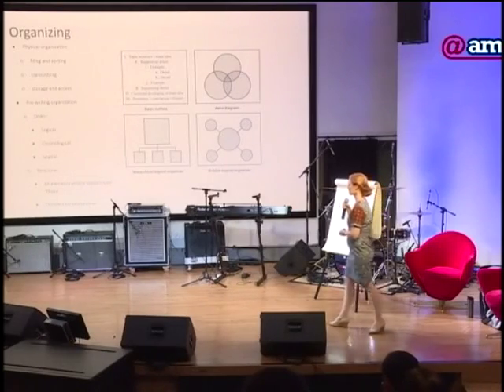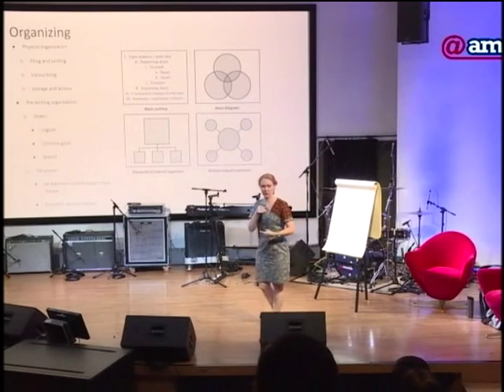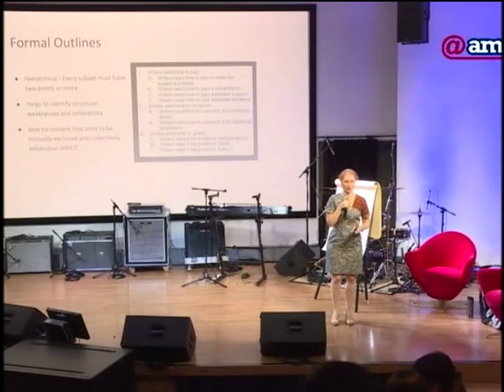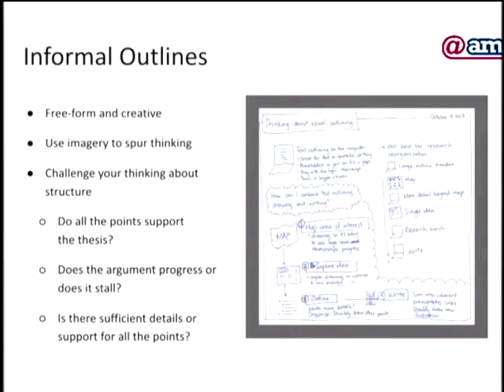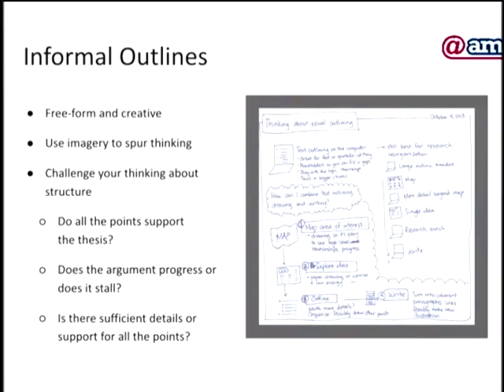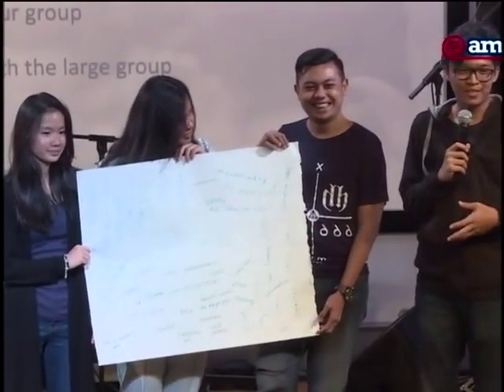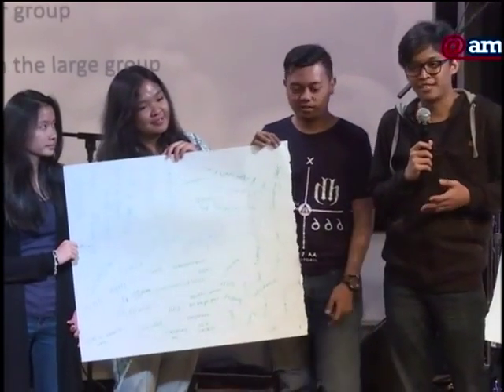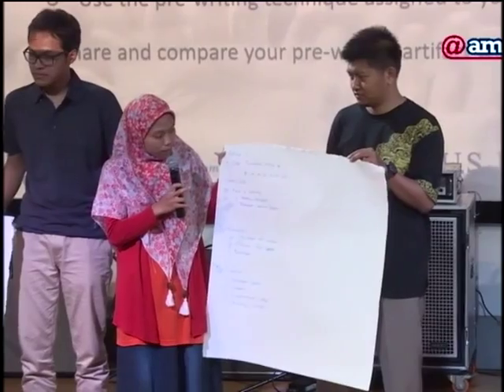Now or Later: Achieving your Writing Goals - Part 3